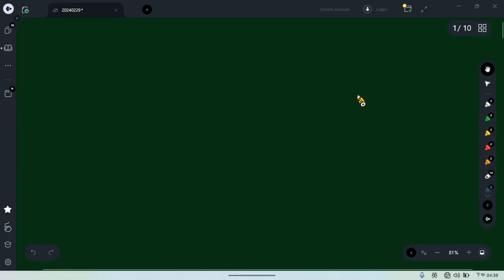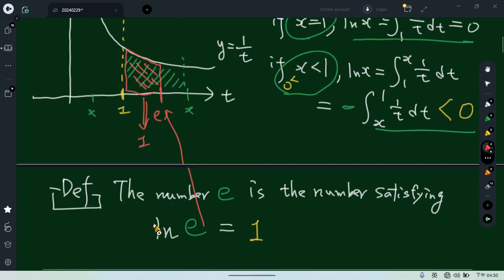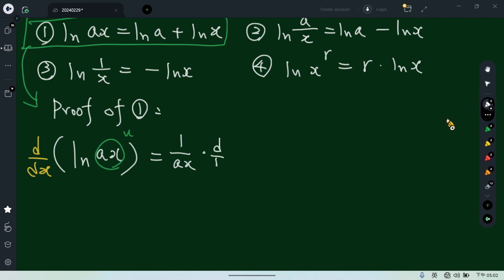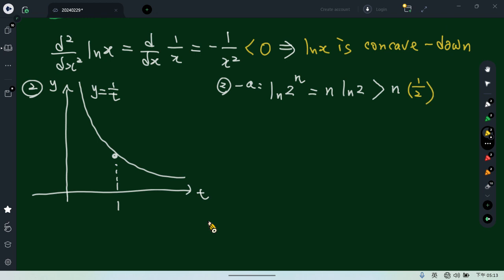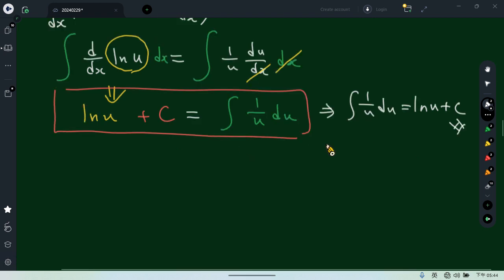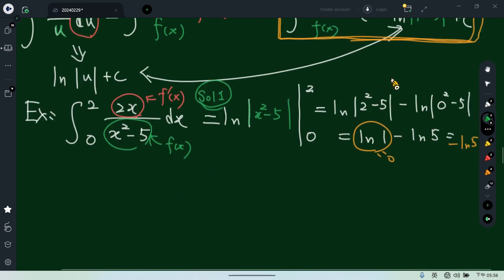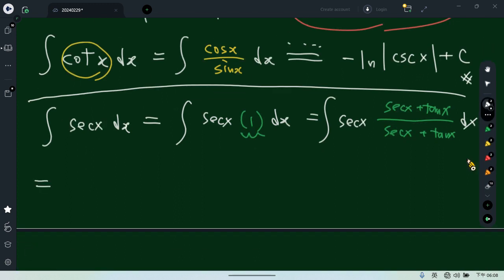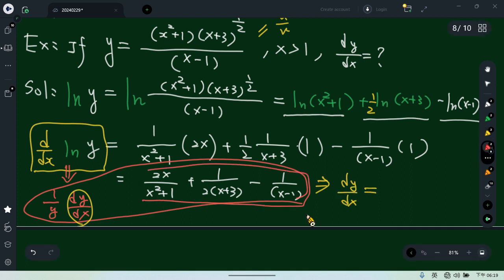EMI: 7-2: Natural Logarithms